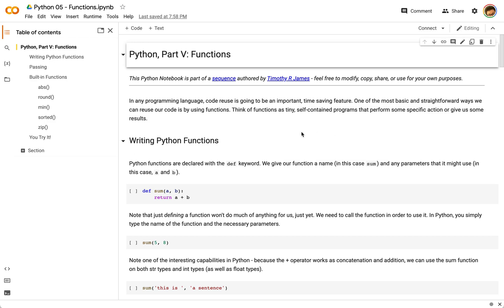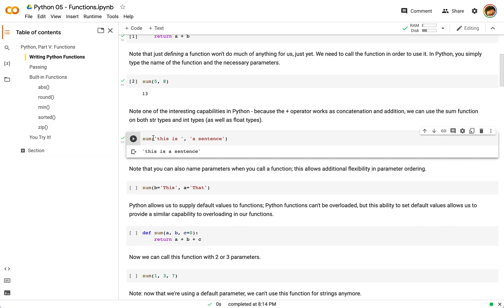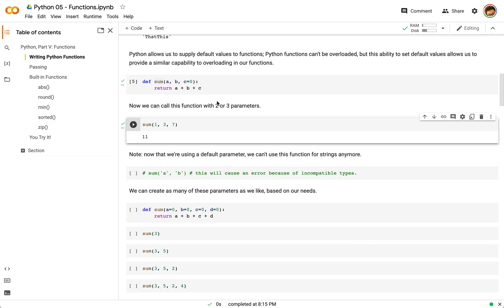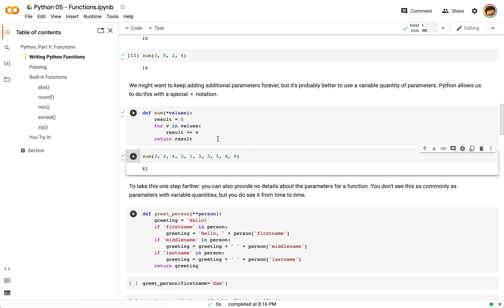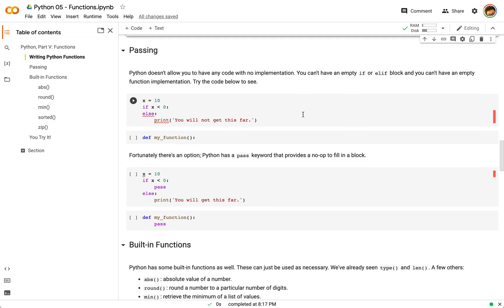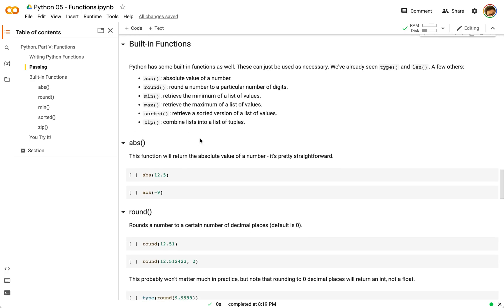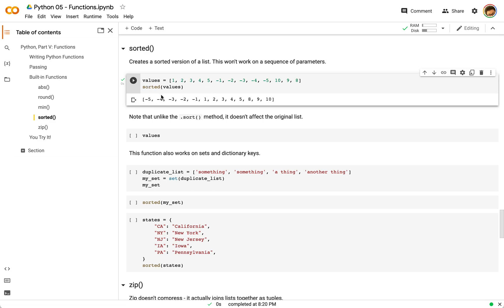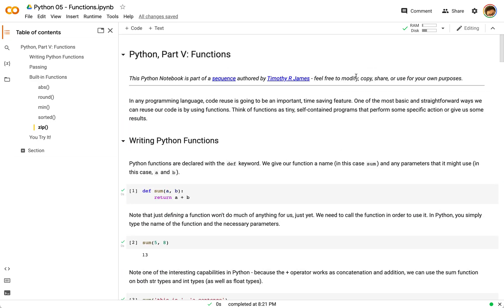CS1520 Lecture 02e: Python Functions in Colab - calling and writing functions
This video explores writing and calling Python functions.